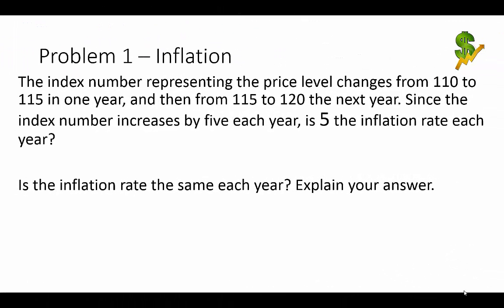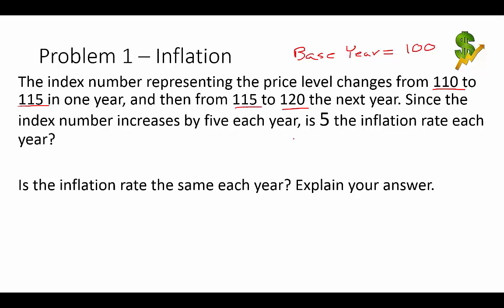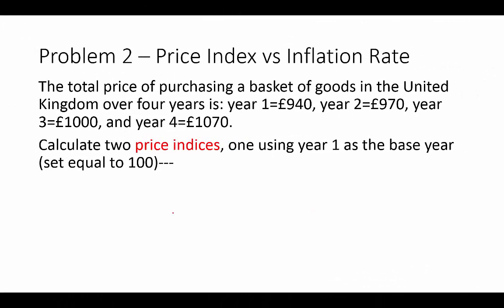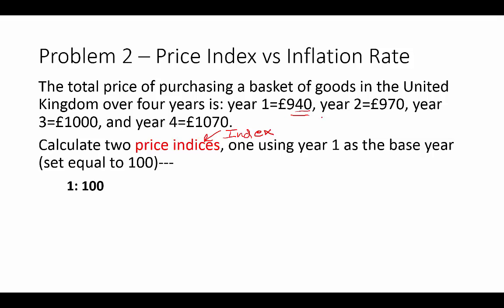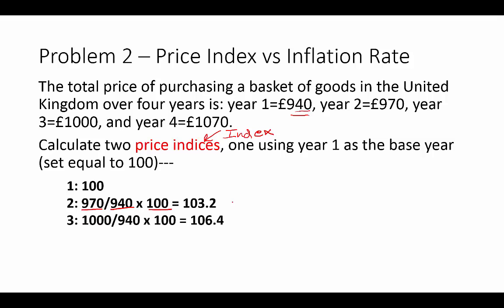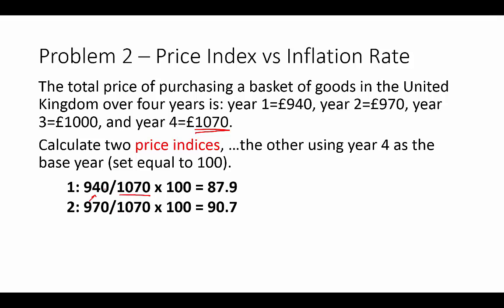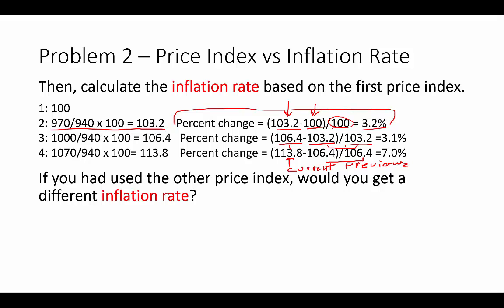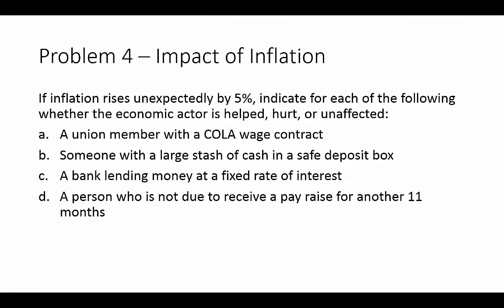Econ202_Ch9_WOP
Work out problem video for Econ 202 chapter 9 Inflation.